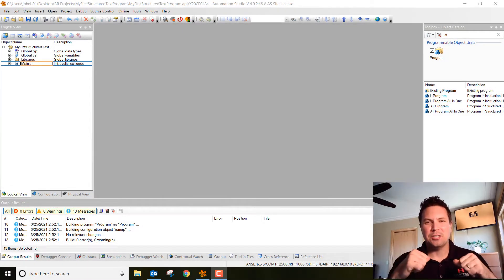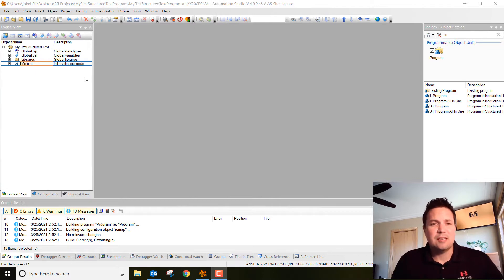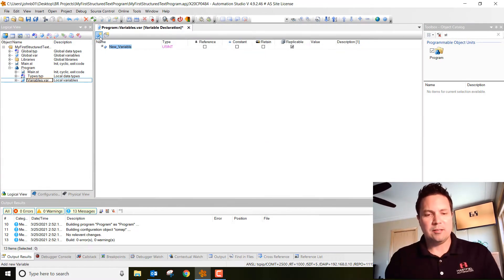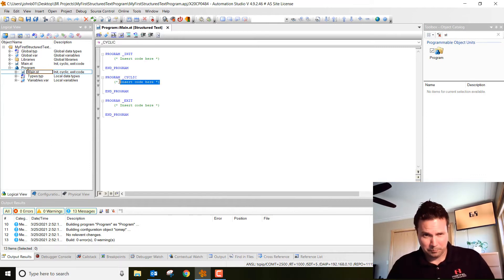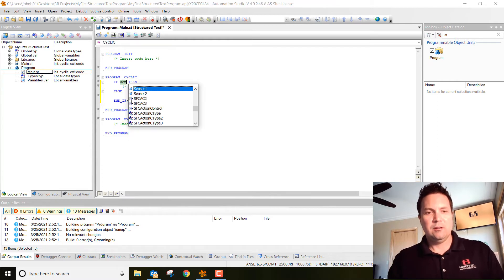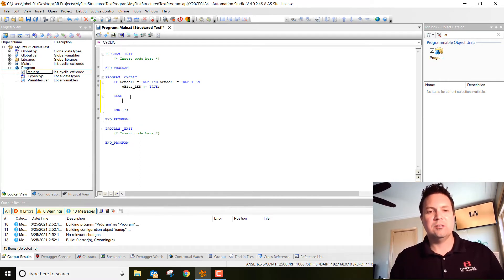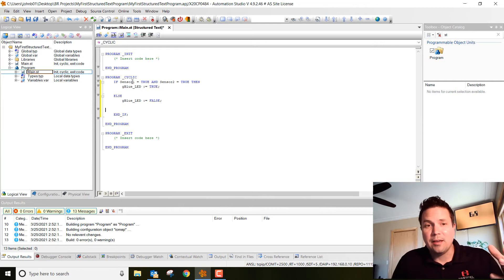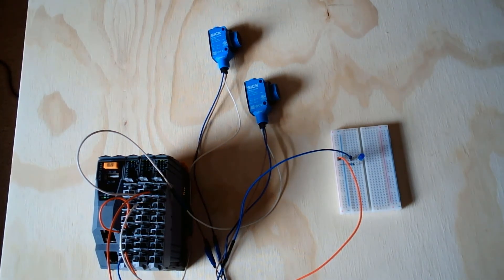Introduction to Structured Text Programming in B&R Automation Studio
Hello Everyone,

Today I wanted to make a video introducing you to structured text programming in the B&R Automation Studio software. We make a very simple program similar to the ladder logic program we have created a few weeks back. I hope this video gives you some good ideas for your next automation project!

Thanks,

Brent Johnson